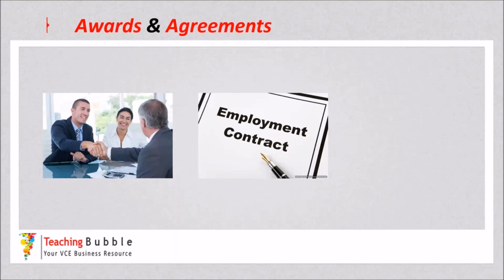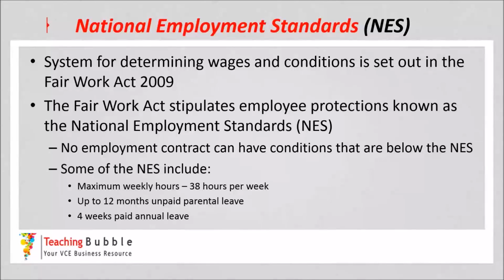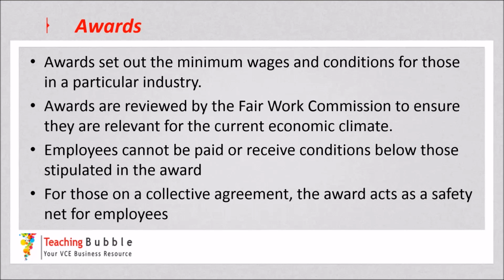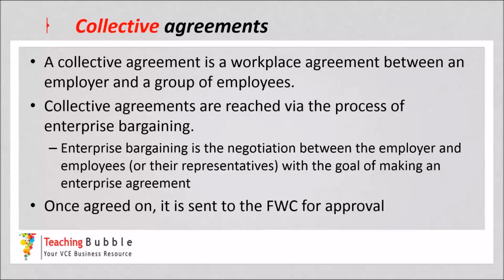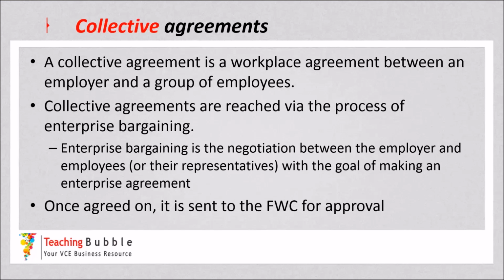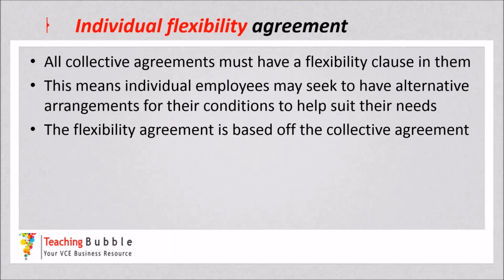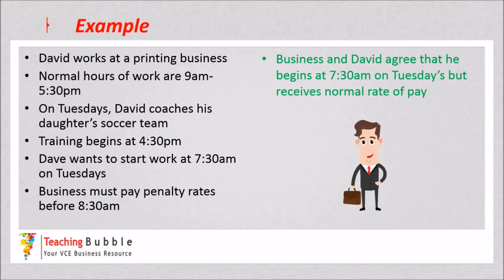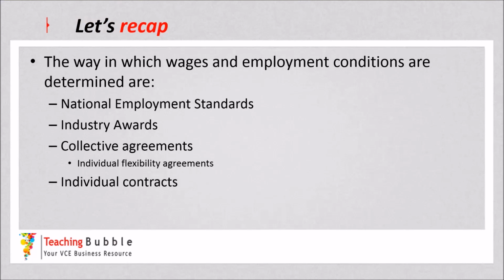VCE Business Management - Employment Contracts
This video is for VCE Business Management and looks at Employment Agreements. To access the questions for this video, come on over